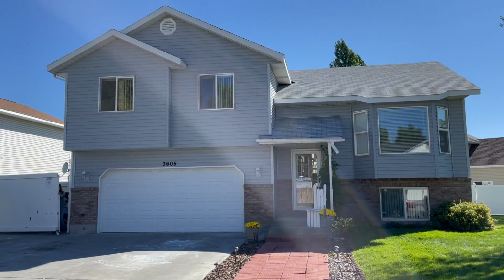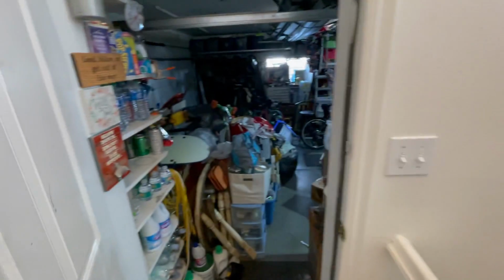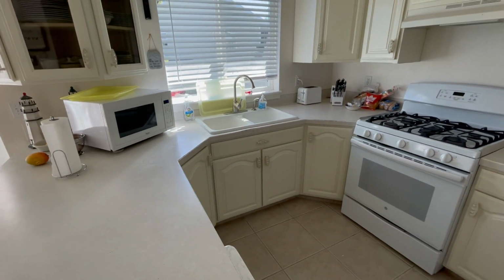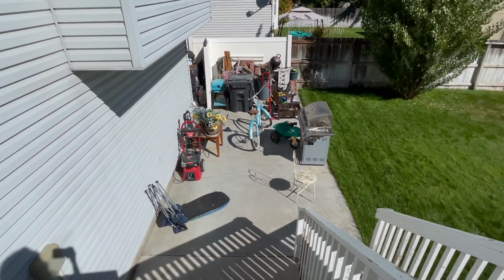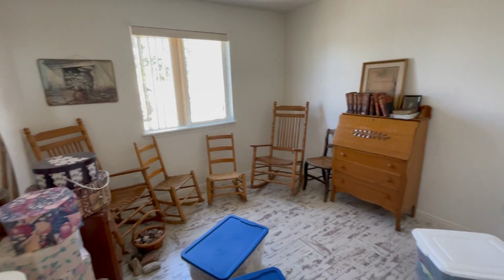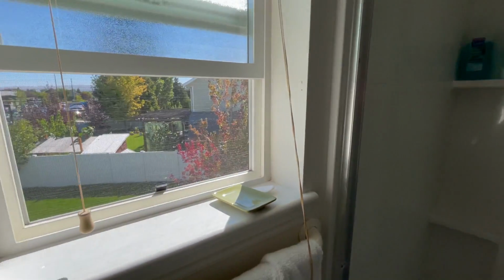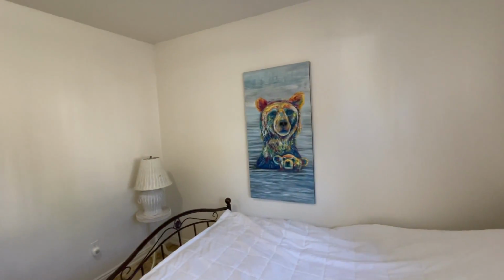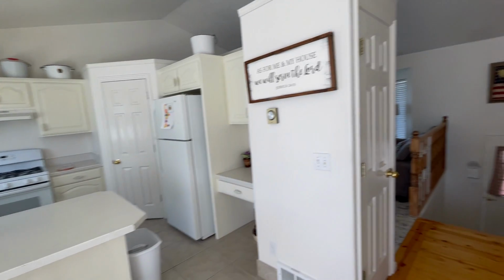3605 Spring Creek Drive IDAHO FALLS, ID 83404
3605 Spring Creek Drive IDAHO FALLS, ID 83404